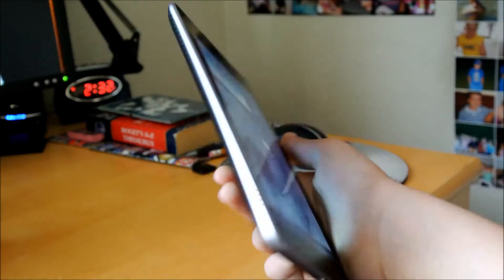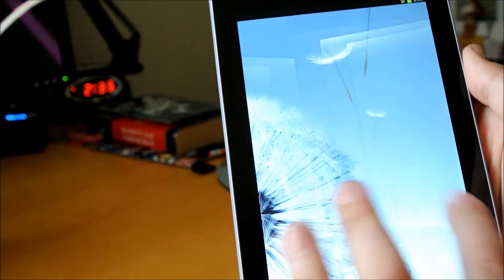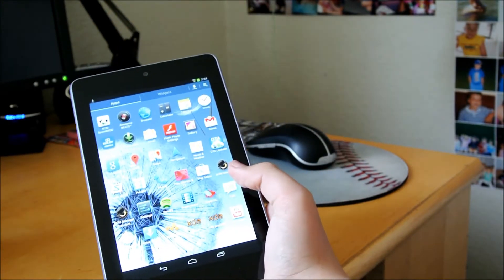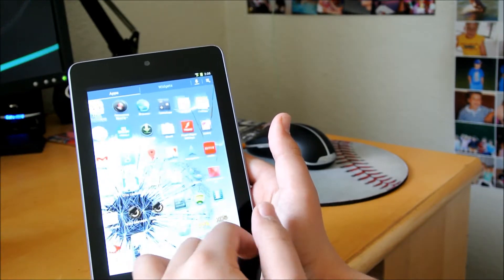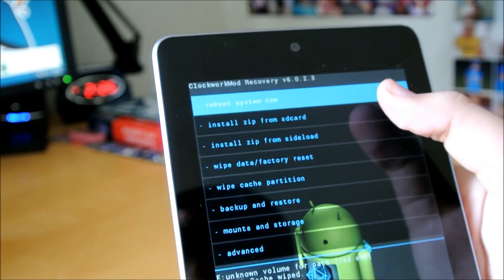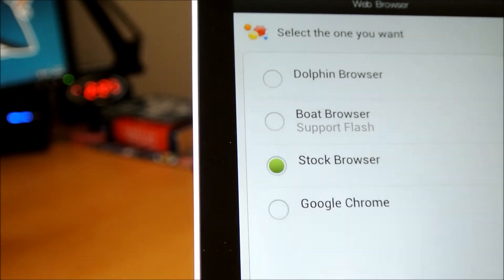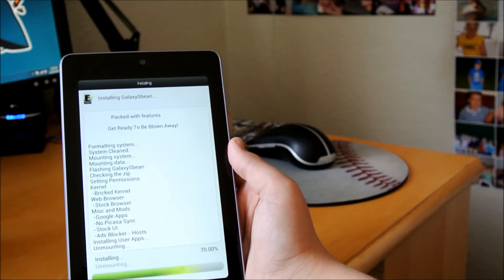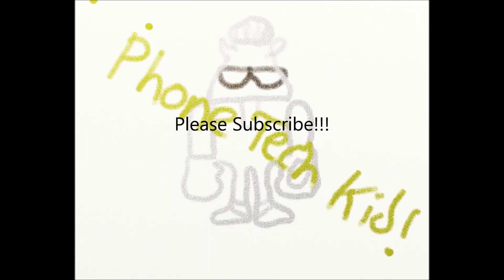Galaxy Sbean Rom for Nexus 7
This will make your nexus 7 work and look like a touchwiz device.    Rom

Song: My Life By Eminem, 50 Cent, and Adam Leveine